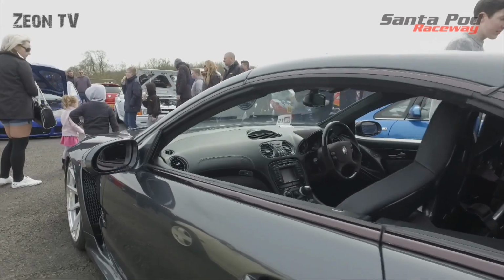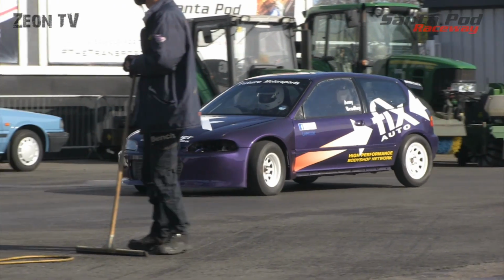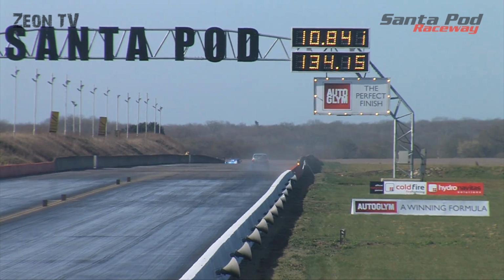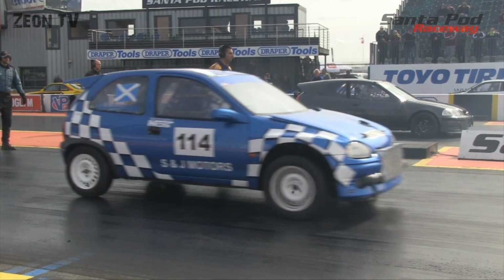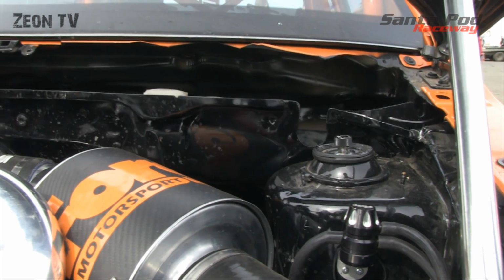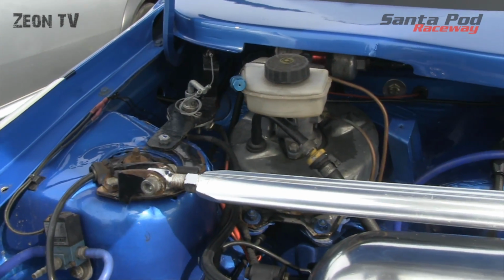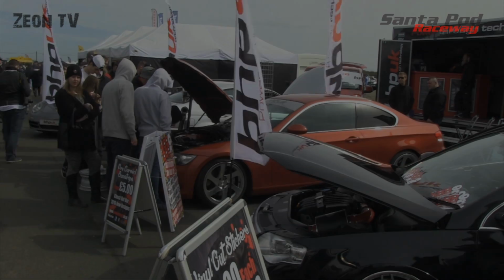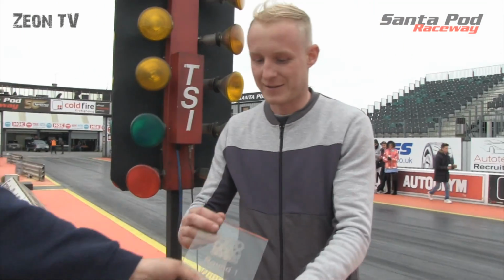Round 1 2016 FWD Drag Series - The Fast Show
Round 1 of the 2016 Front Wheel Drive Drag Series from The Fast Show at Santa Pod Raceway.